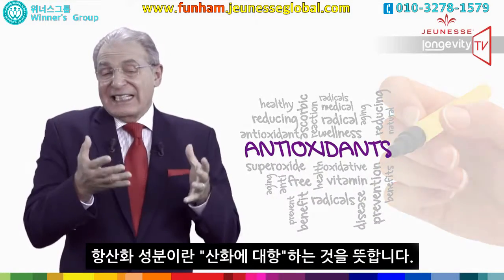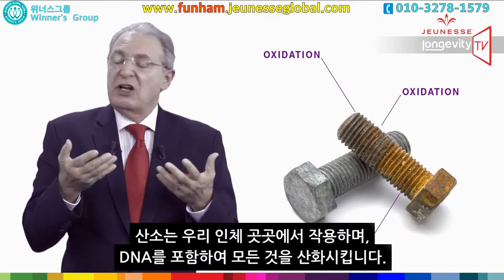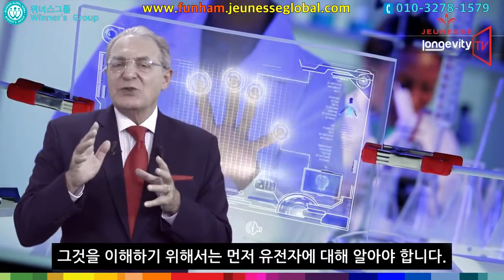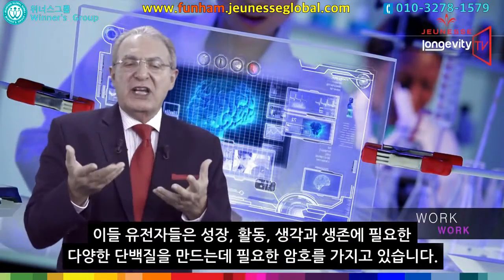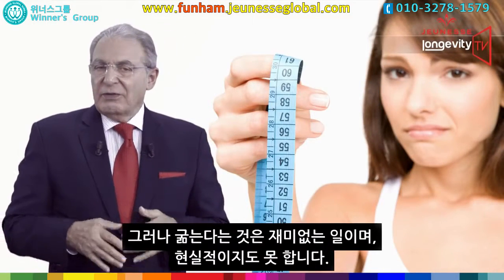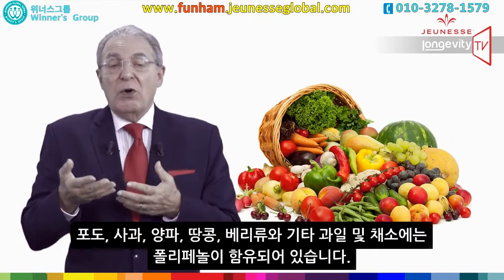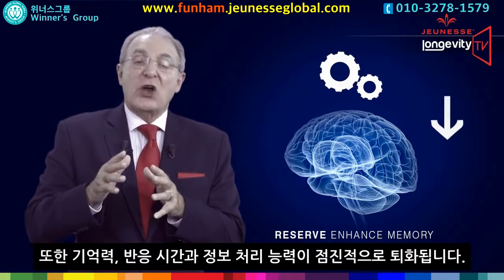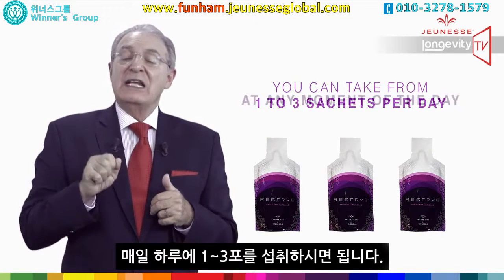[위너스그룹] 주네스 롱제비티 TV 5편 - 리저브(Reserve) (정헌모 : 010-3278-1579)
Jeunesse Longevity TV - Episode 5 - Understanding Reserve